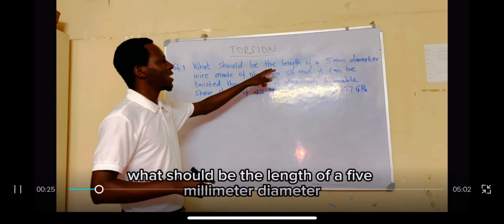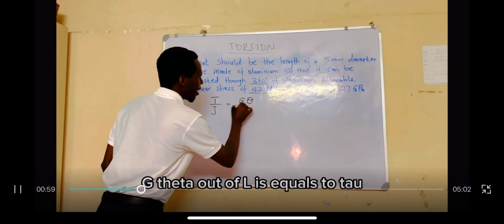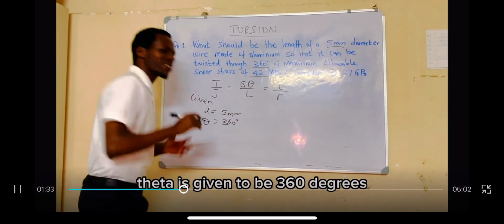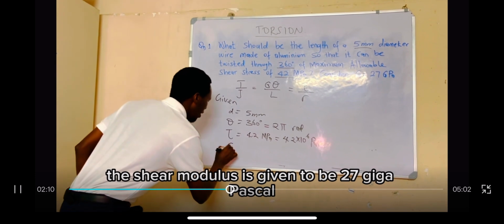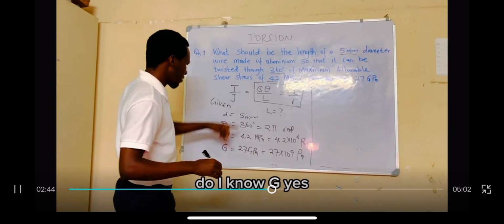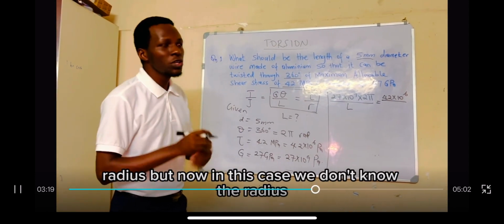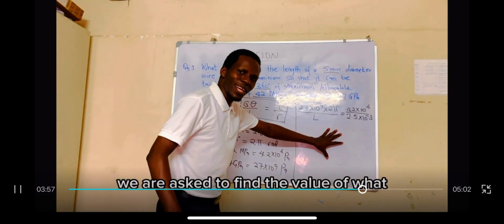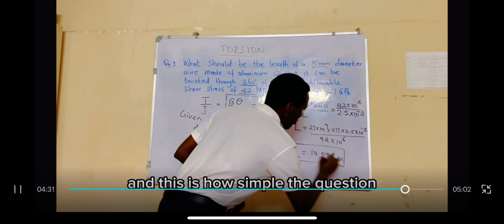Strength of material: Torsion Problem 01| Lecture 02